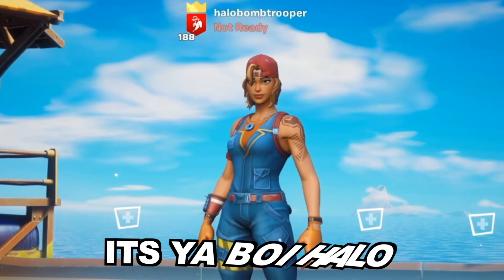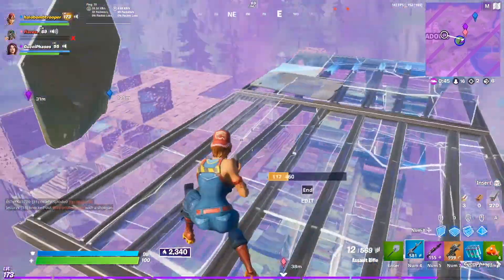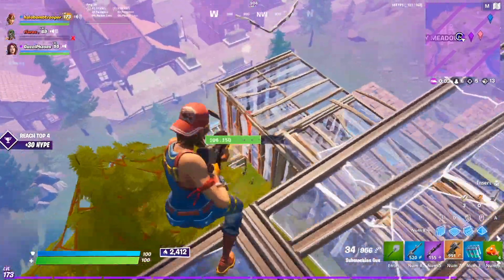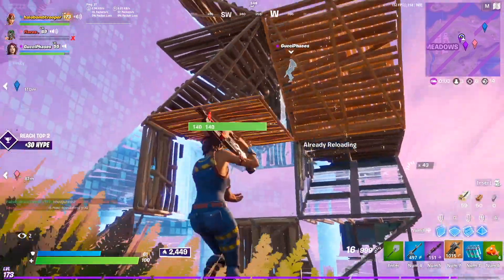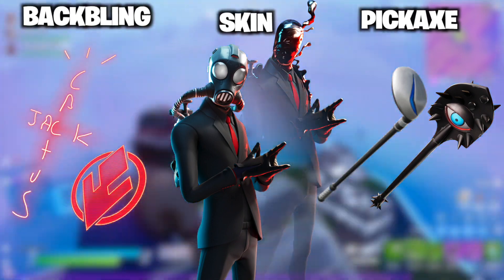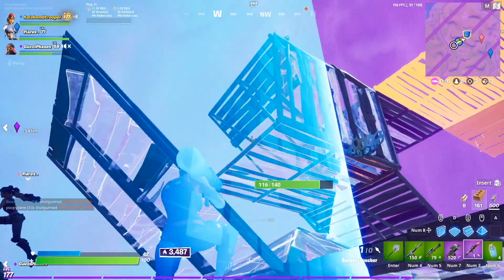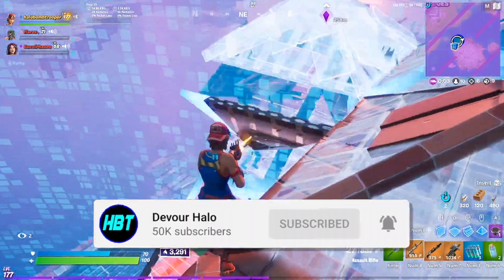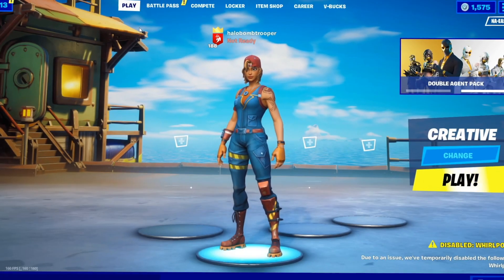Top 10 SWEATY COMBOS FOR ARENA! You MUST TRY THESE! Fortnite Chapter 2 Season 3 - Devour halo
Top 10 SWEATY COMBOS FOR ARENA! You MUST TRY THESE! Fortnite Chapter 2 Season 3! Yo what's going on everyone, it's ya boi halo! And in today's video, I show you guys the Top 10 SWEATY COMBOS FOR ARENA in Fortnite chapter 2 season 3. There are quite a few chapter 2 combos and sweaty arena combos in todays video. These Season 3 sweaty combos include:
10. Double Agent Hush
9. Bachii
8. Mezmer
7. Surf Witch
6. Star Flare
5. Chaos Agent
4. Spark Plug
3. Crystal
2. Aura
1. Scarlet Commander
I had lots of fun making this sweaty skin combos video. And I am very excited for the next tryhard Fortnite combos list! These were also some of the sweatiest skin combos in Fortnite season 3.
Fortnite tryhard skins chapter 2 Season 3 is what I talk about in today's video! - Devour halo

Live Streams
Sunday's - 1:00pm EST
Wednesday's - 4:00pm EST
Friday's - 4:00pm EST

5 BEST Creative Warm Up Maps For Console & PC! EDIT/AIM Courses - Fortnite Chapter 2 Season 3

Hi, My name is Devour Halo aka Halobombtrooper. I play Fortnite which is a really cool Battle Royale Game made by Epic Games. I make a lot of Fortnite Combo videos, like sweaty Fortnite combos, with sweaty Fortnite Skins, Fortnite Challenges, Fortnite Tips and Tricks, Fortnite Montages and I really like making Fortnite Clips Daily on my Instagram. I like playing in Fortnite Creative and in Fortnite Customs. It’s really fun. I have a lot of Fortnite Skins, Fortnite BackBlings, and Fortnite Vbucks. I have a really big Fortnite Locker. I spend a lot of Vbucks in the Fortnite Item Shop. I play on PC with arrow keys. My keybinds are really interesting and my Fortnite PC Settings are a bit unique because I play with arrow keys and not WASD  and sometimes I play on Controller with PS4 or Xbox. My favorite streamers are Nick Eh 30, Ninja, Faze Clipz, Faze Replays, SypherPK, Bugha, Dakotaz, Faze Sway, Nerdout, Nomeyy. I like to drink Gfuel when I play Fortnite Cash Cups and Fortnite Arena for that sweaty Fortnite Tryhard Gameplay and that Fortnite Competitive Gameplay.